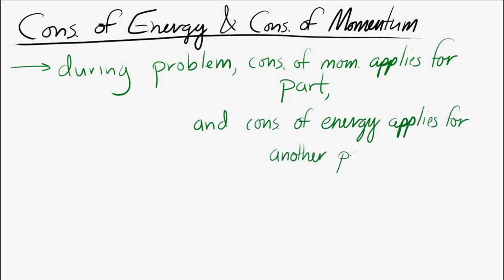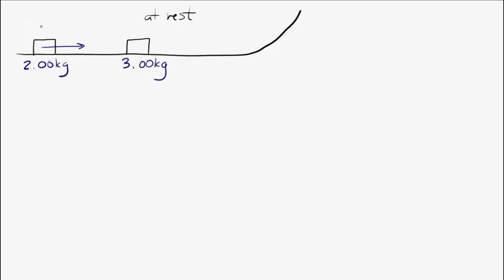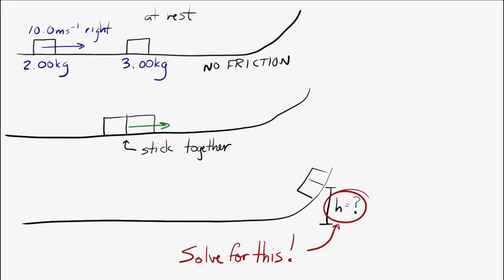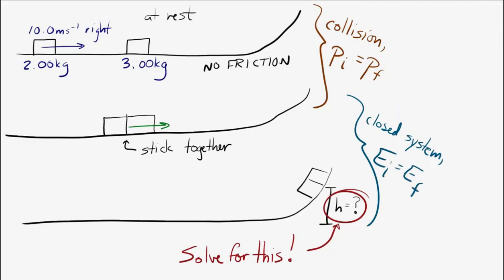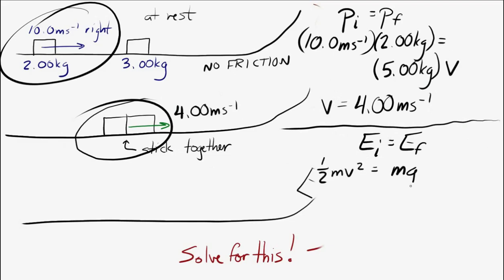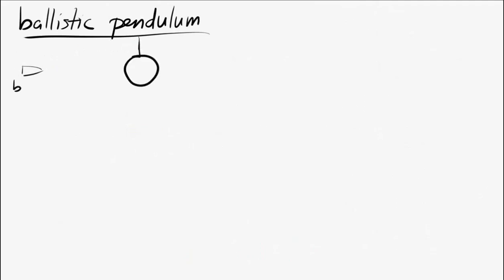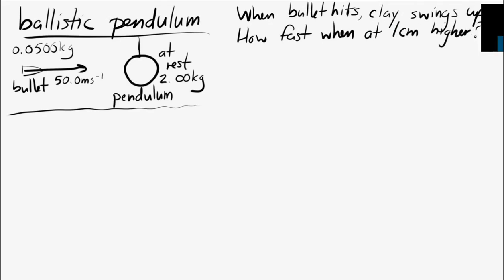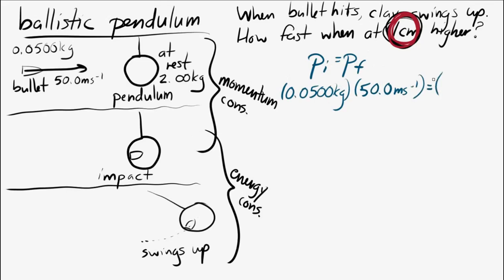Conservation of Energy + Conservation of Momentum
This covers some problems which use two conservation topics: conservation of energy and conservation of momentum.